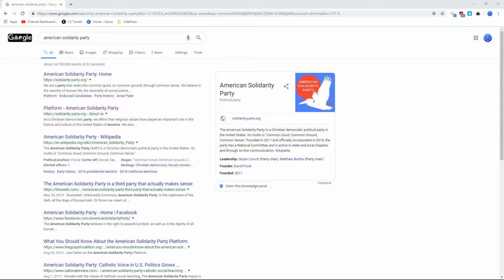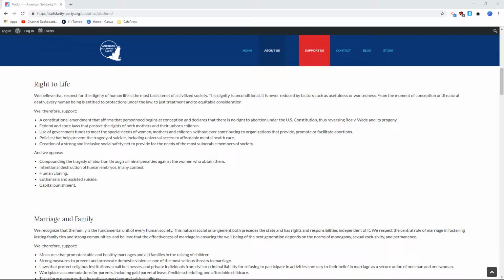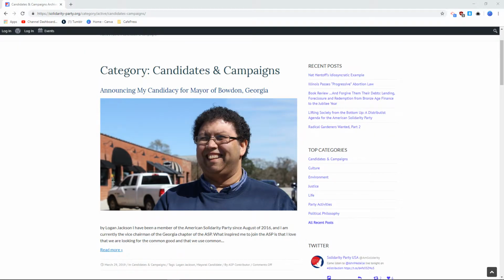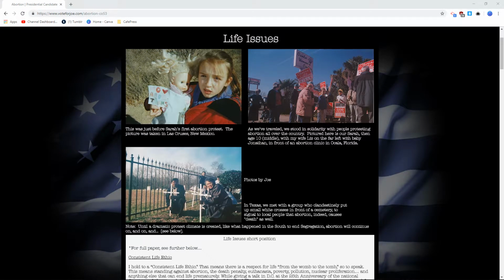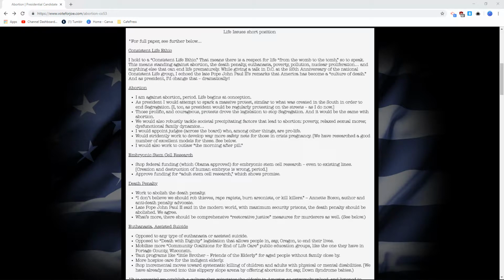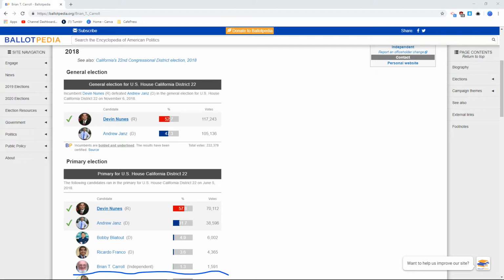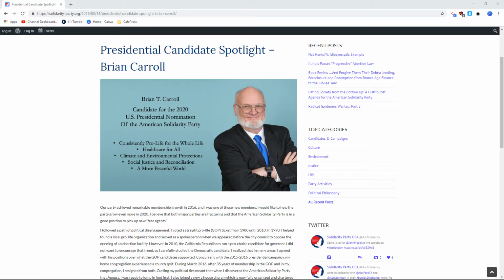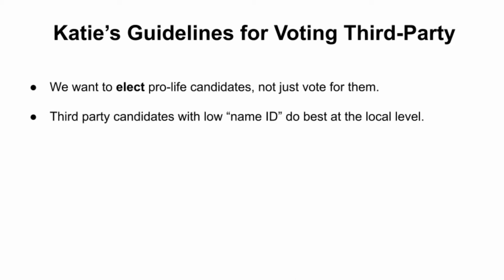Researching Candidates (& What About Third Parties?)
As a follow-up to my "Vote Pro-Life" video, here's a walkthrough of what I look for when researching a candidate (or party). By special request, I will look at the American Solidarity Party and two of their candidates, Brian T. Carroll and Joe Schriner.